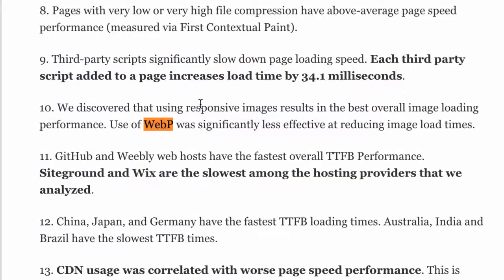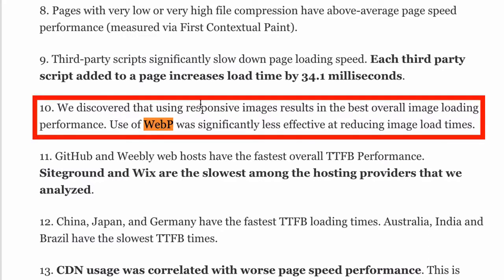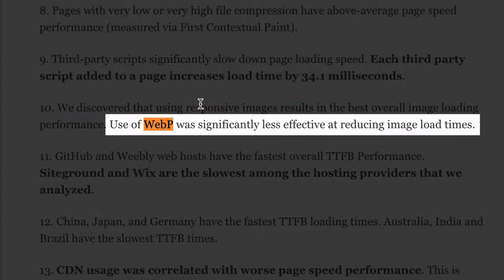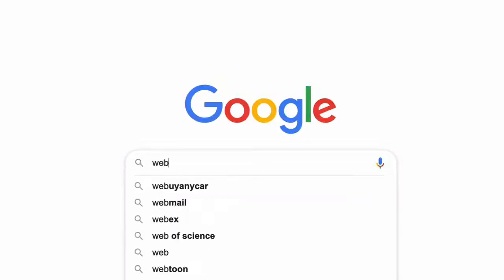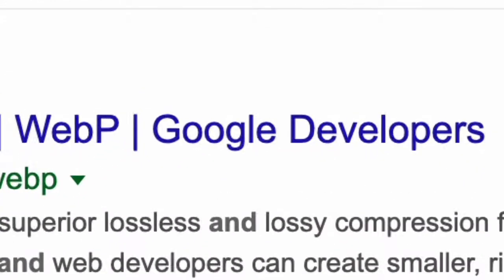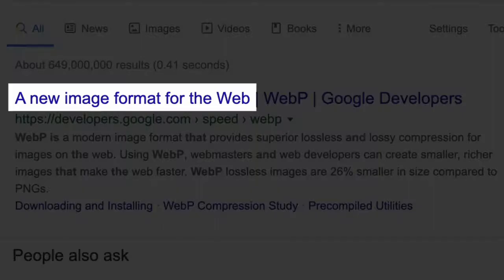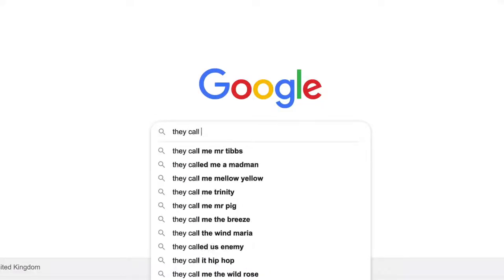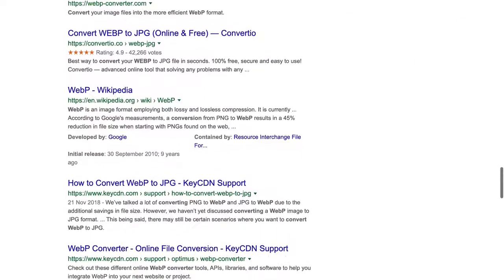WEBP Images in WordPress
WEBP Images in WordPress - in this video I cover Google's new image format: WEBP.

▶ This video is part or the WordPress optimisation series.

$30 OFF, use code: WPchannel